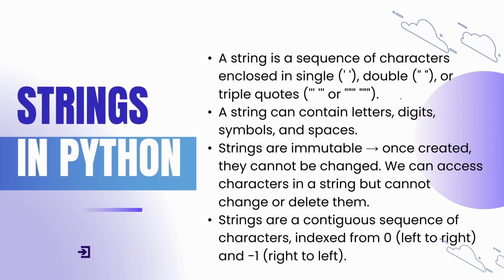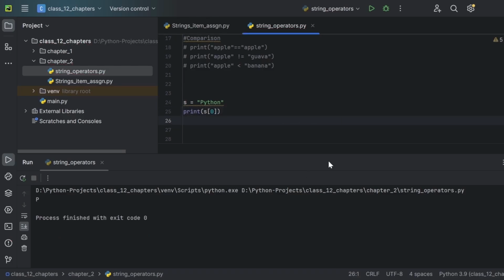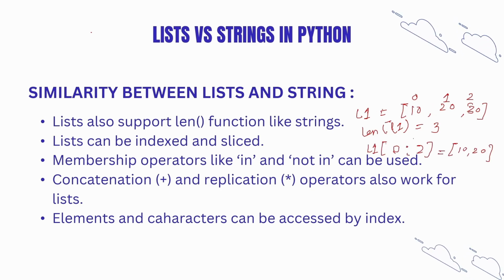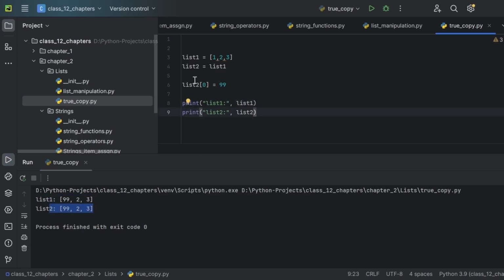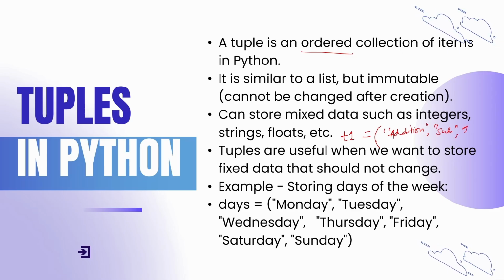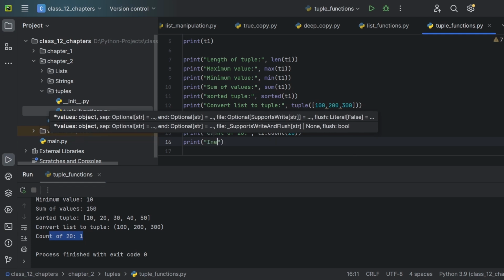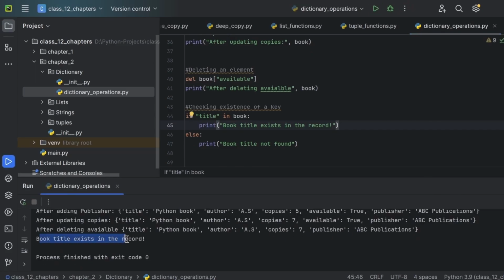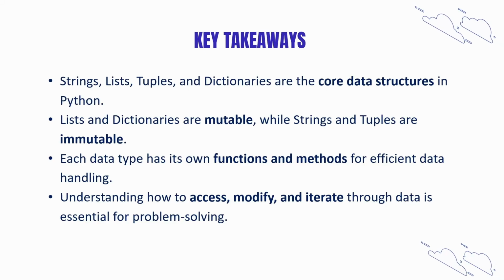Class 12 Computer Science Chapter 2 | Python Revision Tour 2 - Part 1 | CBSE Boards Preparation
Welcome to Class 12 Computer Science – Chapter 2: Python Revision Tour 2 (Part 1)!
In this video, we’ll revise important Python concepts from the Sumita Arora textbook, making your CBSE Board Exam preparation easier and more effective.

Timestamp:
00:00:00 - Introduction
00:00:21 - Strings
00:21:55 - Lists
00:49:08 - Tuples
01:02:27 - Dictionaries
01:26:46 - Key Takeaways

🧠 What You’ll Learn:

Key Python concepts from Revision Tour 2 (as per CBSE syllabus)

Simple and clear code demonstrations on PyCharm

Perfect recap for your school exams and board preparation

📺 Next Video (Part 2): Sorting Techniques